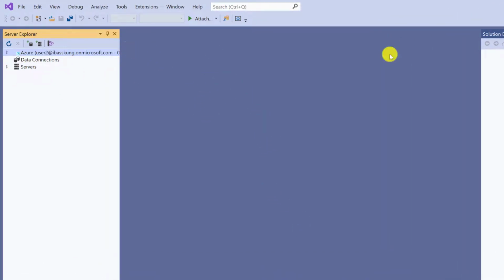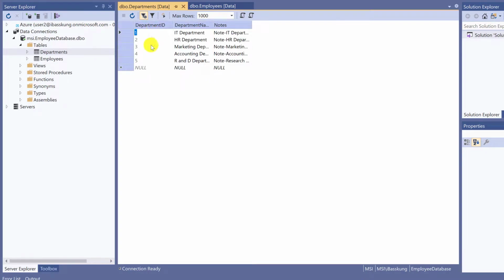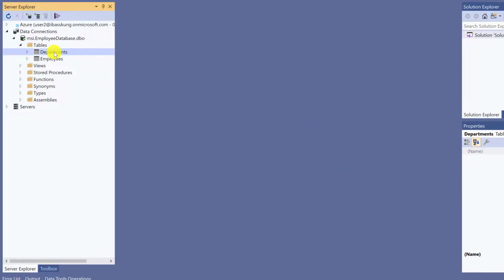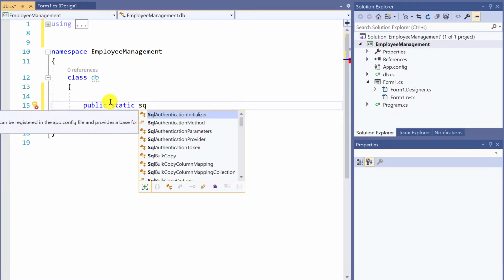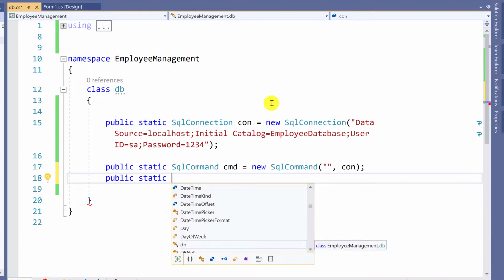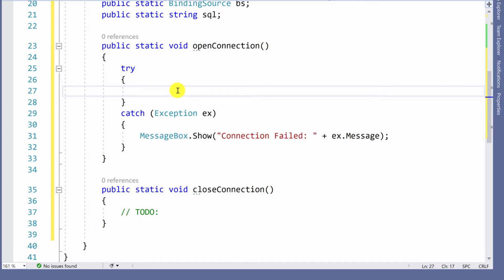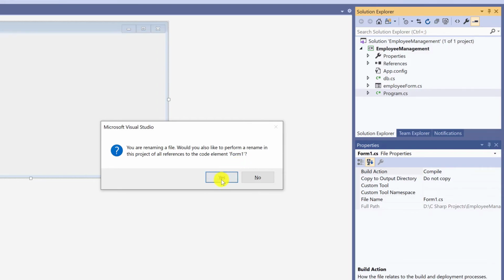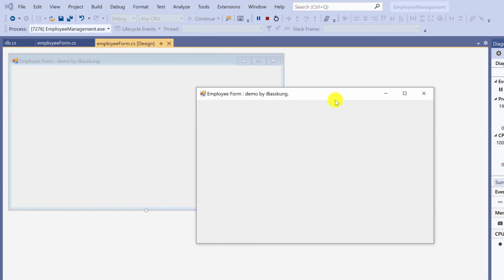C# and SQL Server (ADO.NET) 4. Connecting to SQL Server Database